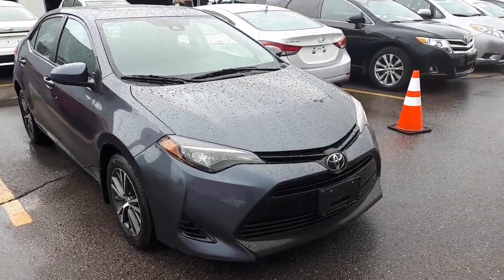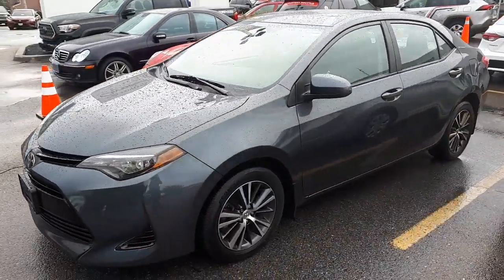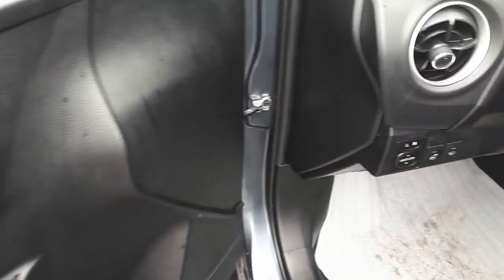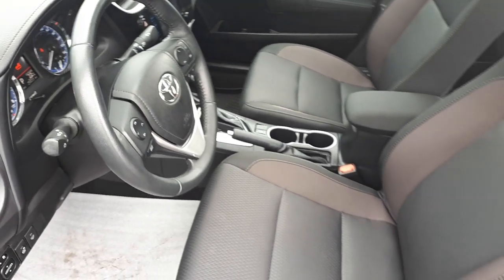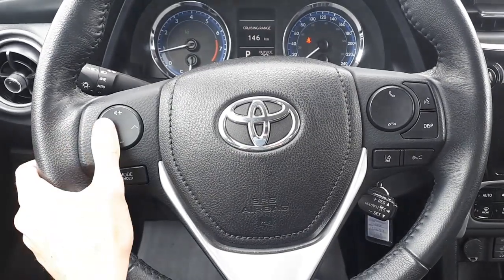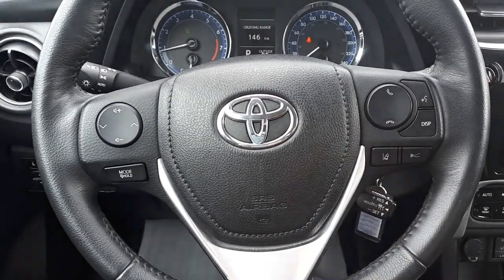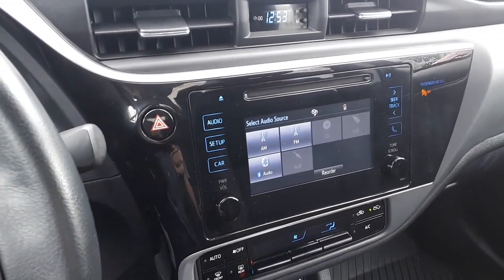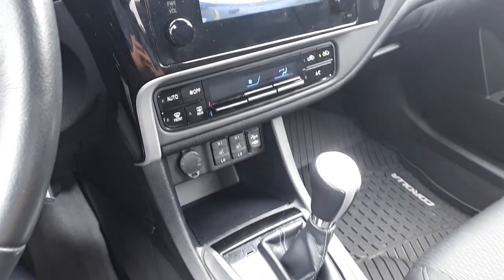2018 Toyota Corolla SE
This vehicle offers steering wheel audio and Bluetooth controls to help keep your calls and entertainment hands free. Other features include heated seats, heated steering wheel, a rear-view camera, USB/aux ports and so much more! We believe in transparency, we provide a Carfax report on all vehicles. This vehicle has undergone a rigorous inspection by our team of Factory Certified Technicians, making it "Drive Certified".

This vehicle was formerly a daily rental, which has many benefits for you. You save the cost of the vehicles initial depreciation compared to being purchased new. The vehicle received frequent and regular professional maintenance. Salt, dirt and grime is washed of almost daily. Brimell Toyota is backed by a well-connected Dealer group, the Driveauto group, which will stand behind you and your vehicle for the entirety of your ownership. We offer competitive pricing backed with supporting documentation, eliminating the hassle of negotiation.

All Drive Shield Used Vehicles have passed a 120 Point Inspection and are eligible for these Amazing Benefits!

            * 2.9% Interest Rate – You won’t find a lower rate anywhere else

           * Lifetime Engine Warranty – The Engine in your Shield Certified Used Vehicle is
Protected for Life

            * 365 Day Guarantee – We will replace wearable components such as brake pads, wiper blades or tires free of charge for the 1st year or 20,000 KM

            * Shield Exchange – We want you to love it – Any Drive Shield vehicle can be exchanged within 15 days

            * Best Price the First Time – We offer no hassle pricing – we use independent third-party software to compare all our vehicles with everything like it in the marketplace so you can be assured you are paying the best price without playing annoying negotiating games.

Come on in to experience what buying a used car should be like, you’ll be glad you did! Above price is +HST and licensing.